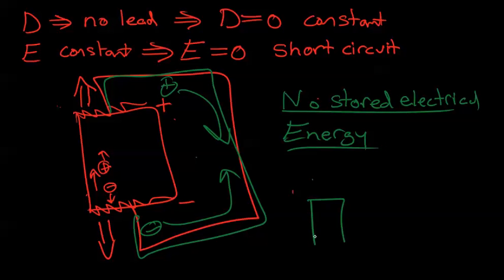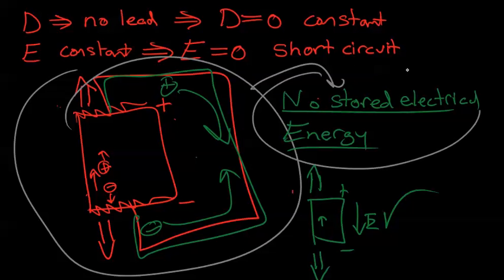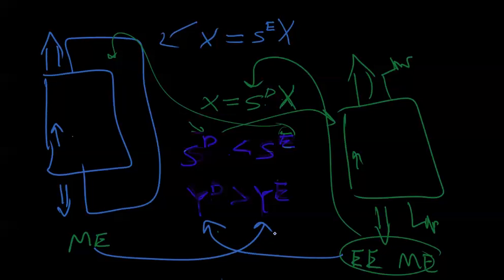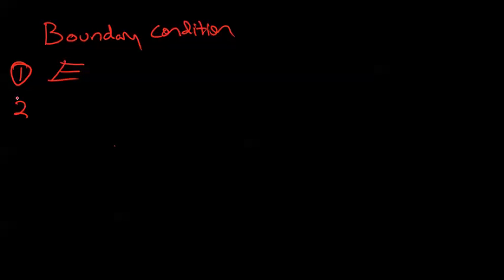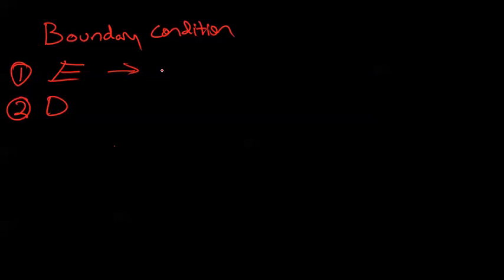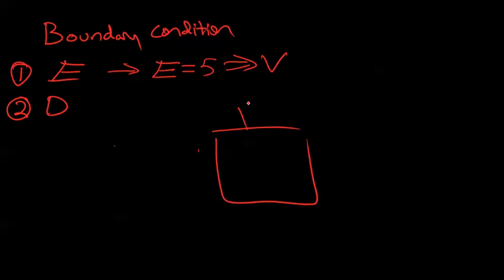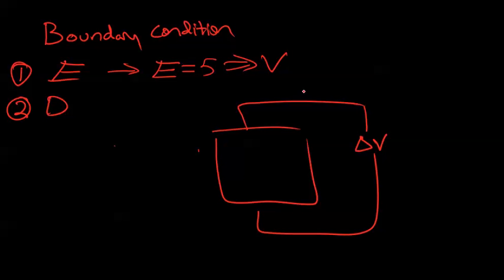Learn Piezo Lecture 3G: Electrical boundary conditions and their affect on piezoelectric materials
In this lecture from Learn Piezo, we learn about the electric field boundary condition and how it affects piezoelectric material properties. By making the electrodes equipotential (shorting) the piezoelectric material can be softened. Similarly, by clamping a piezoelectric material, the capacitance of the material will be reduced. Electrical and mechanical boundary conditions play a large role in the behavior of piezoelectric materials.